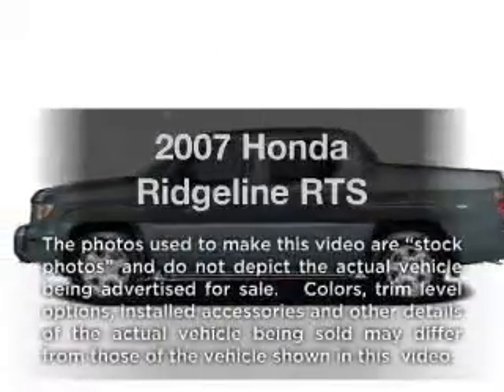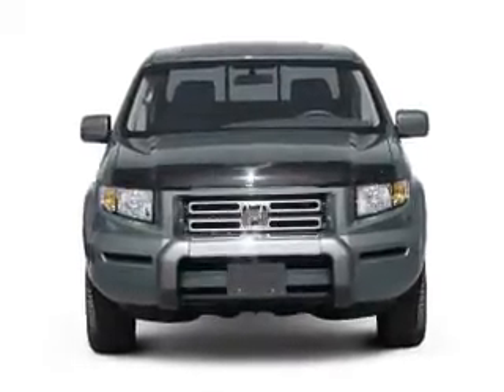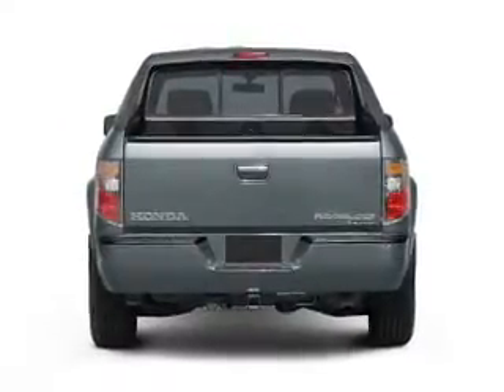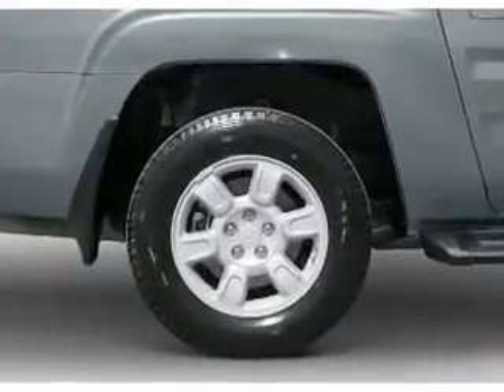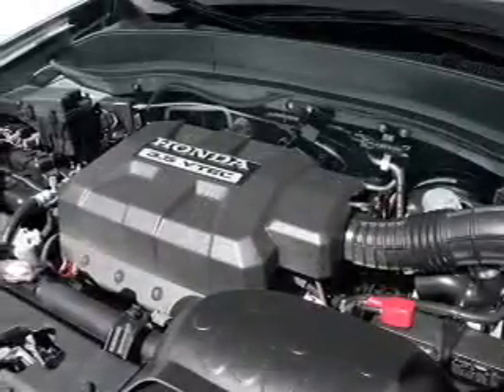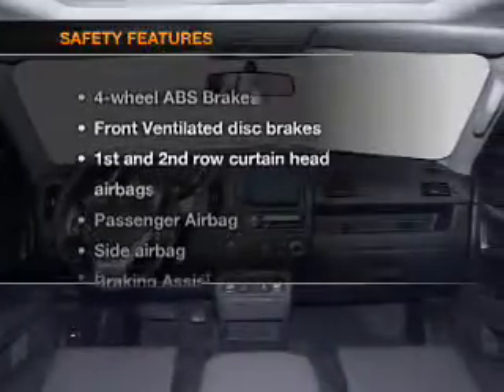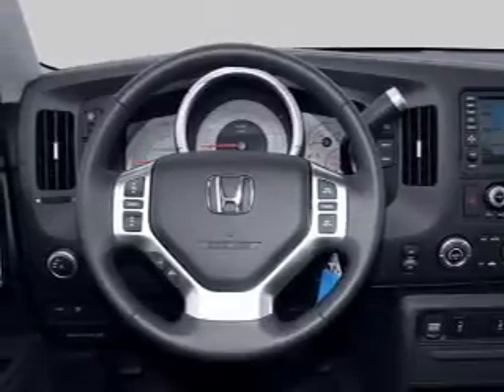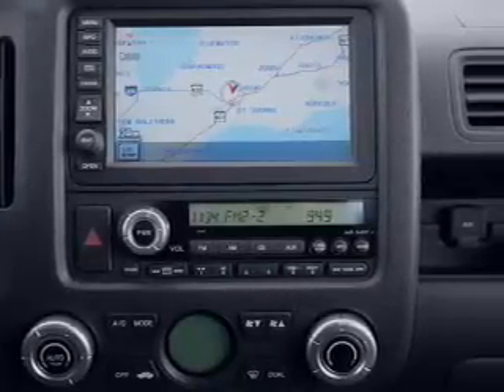2007 Honda Ridgeline - Modesto CA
Year: 2007
Make: Honda
Model: Ridgeline
Trim: RTS
Engine: 3.5 liter 6 cylinder 24 valve
Transmission: 5-Speed Automatic
Color: Silver
Mileage: 51218
Address:
4513 McHenry Ave